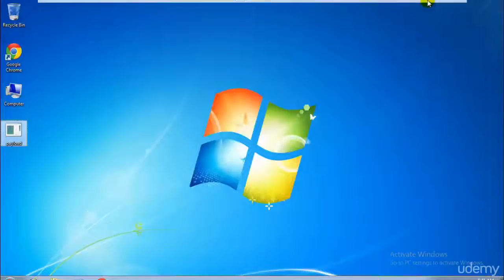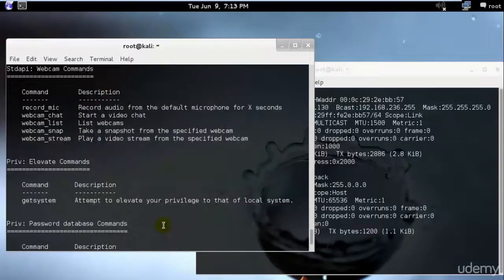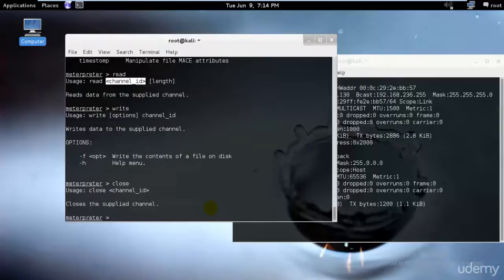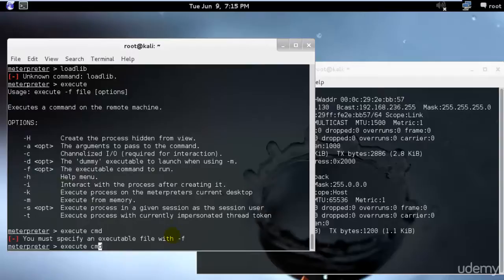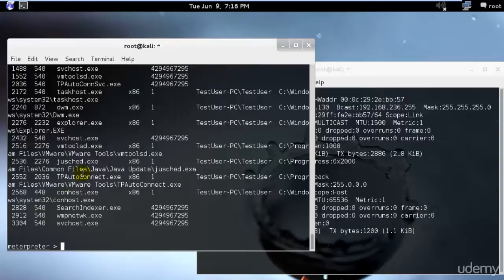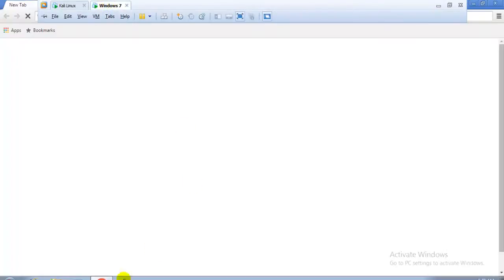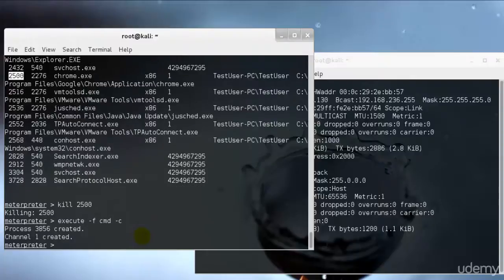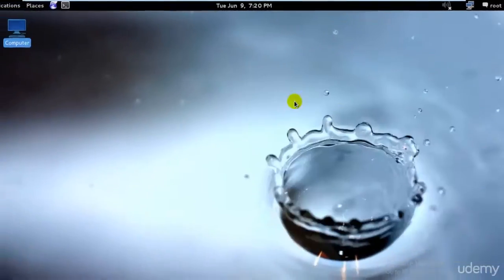002 Activating Payloads mp4 kali linux complete training program from scratch